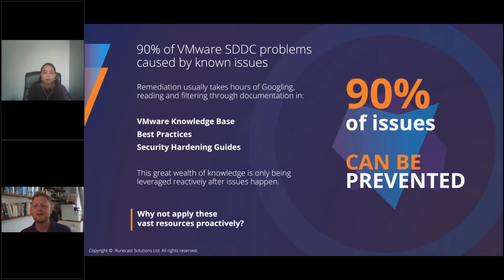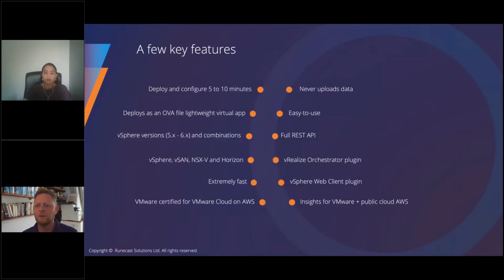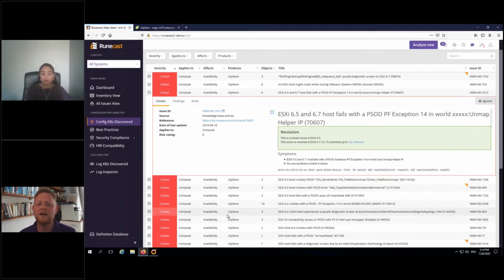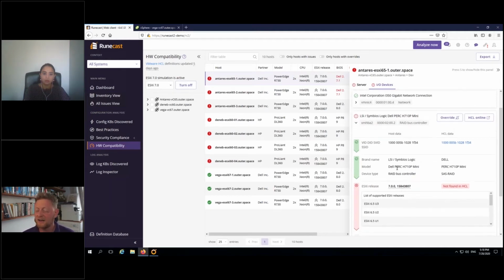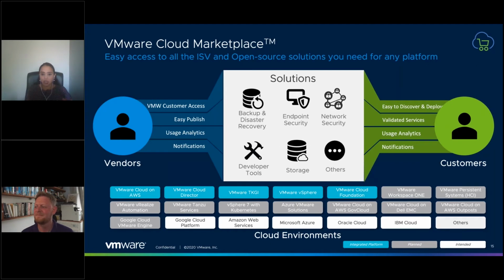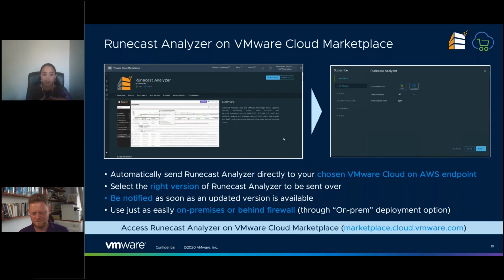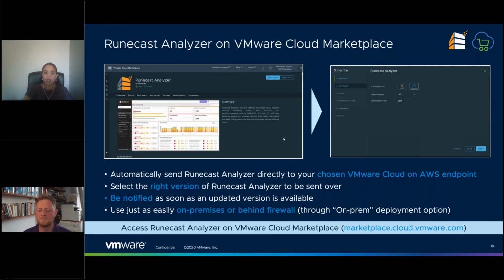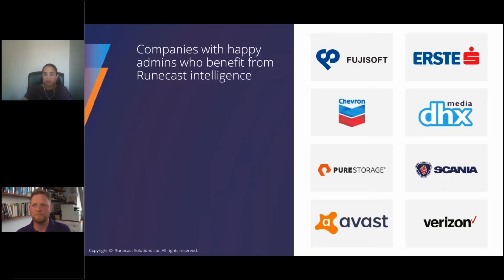Automated insights for VMware with Runecast Analyzer on VMware Cloud Marketplace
Speakers: Kev Johnson (Runecast) and Neeharika Palaka (VMware)

In this joint webinar you’ll learn how:

 - Scan and run simulations in your VMware environment for issues that can cause downtime.

 - Automate your data center security and audit compliance to find vulnerabilities in seconds.

 - Align your infrastructure to VMware best practices for optimal data center performance.

 - Analyze ESXi and vCenter logs in real time for specific patterns described in VMware KB articles.

 - Download & deploy Runecast Analyzer from VMware Cloud Marketplace.